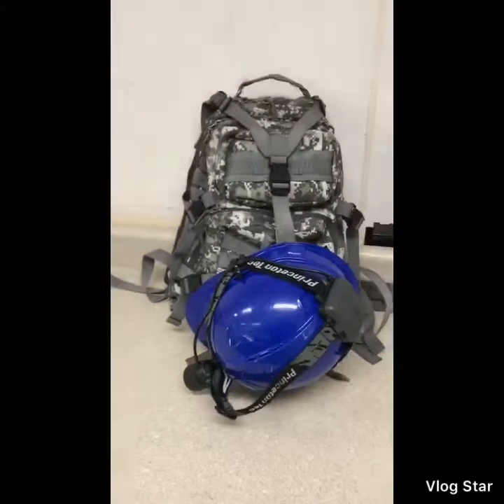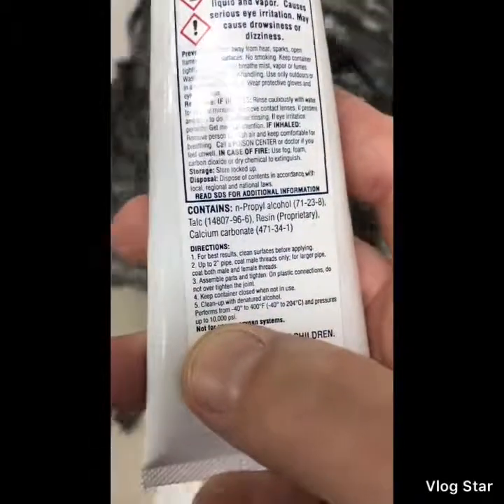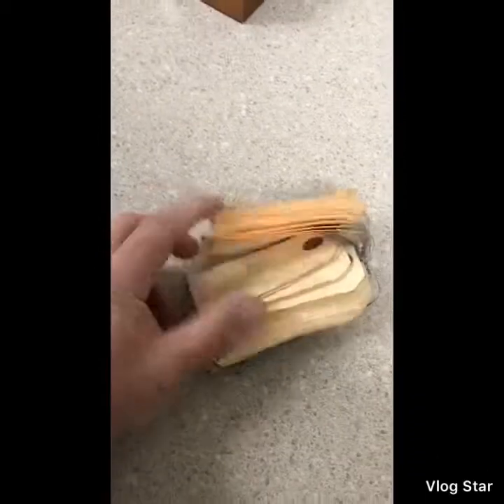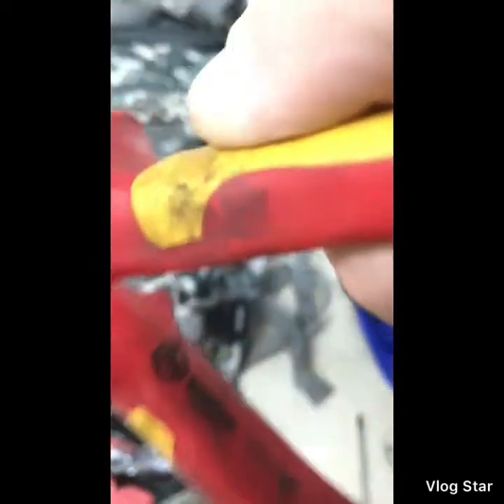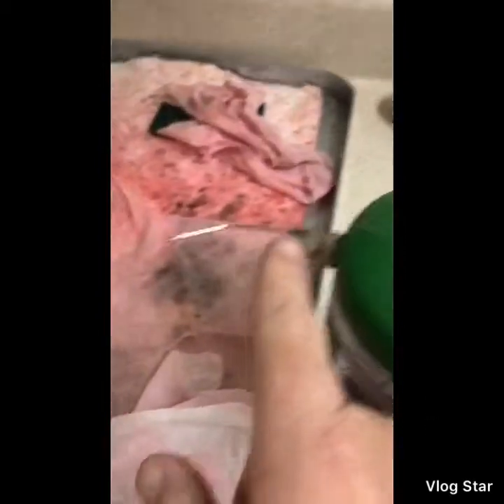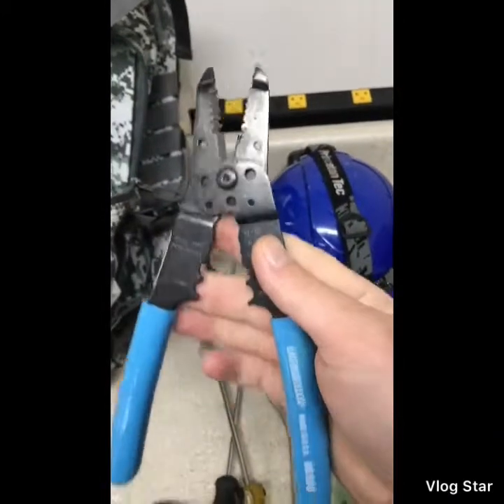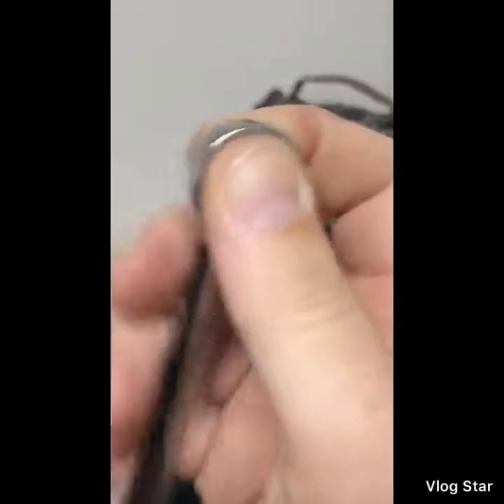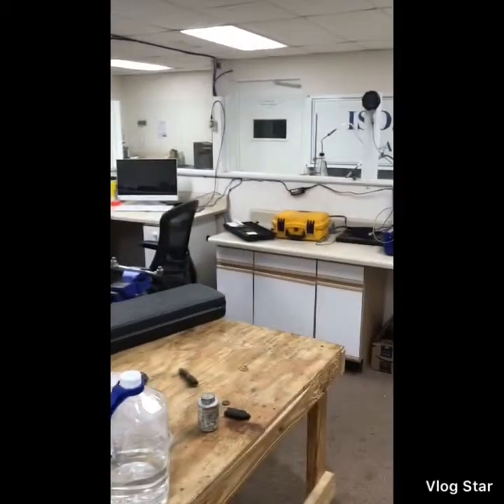Going through calibration tool back pack.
Got up early and headed to calibration lab.  Went through my ready to go took pack and explained tools.  Or should I call it a tool back pack?  Who knows.